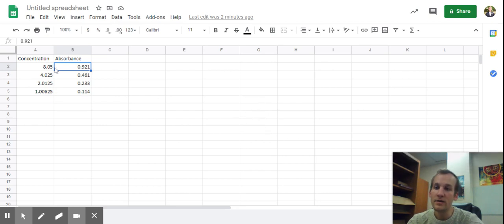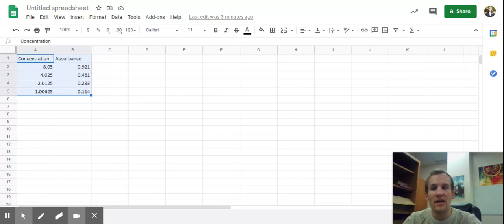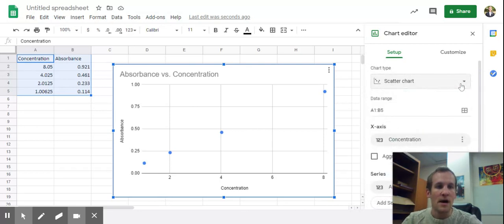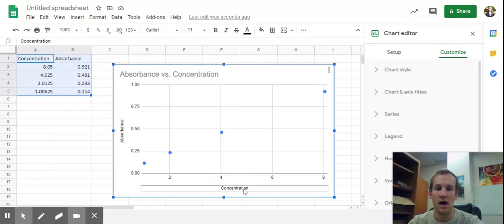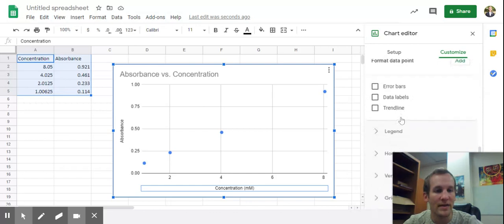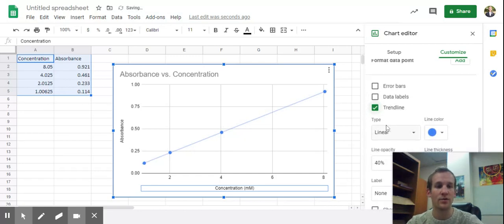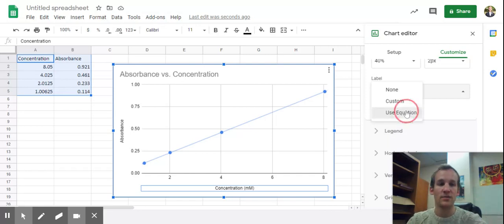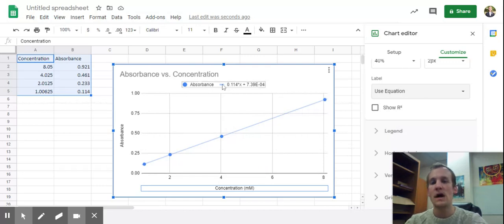Using Google Sheets to add a Trendline